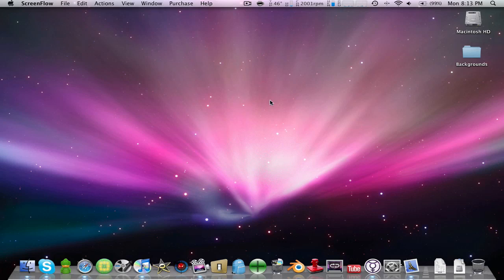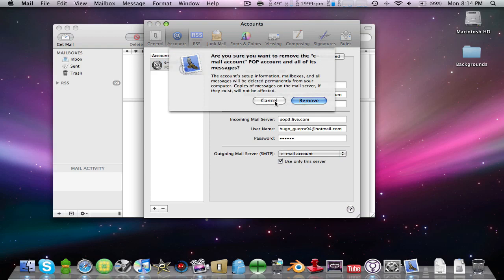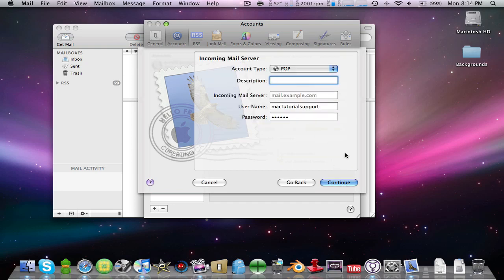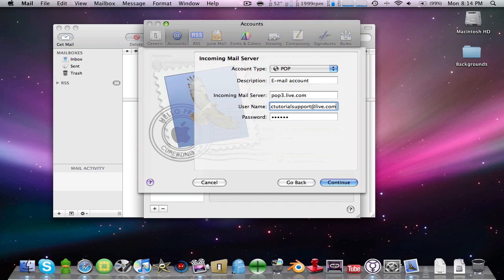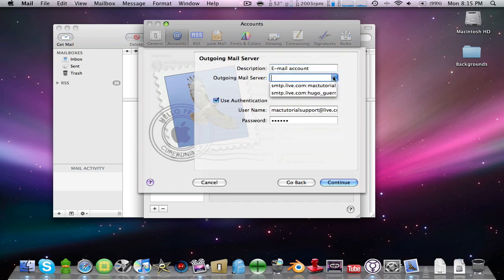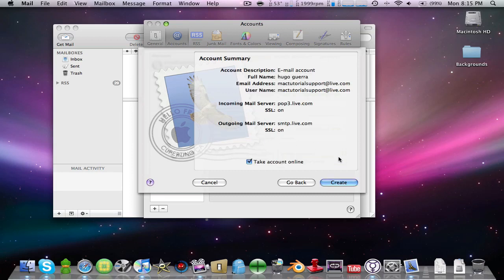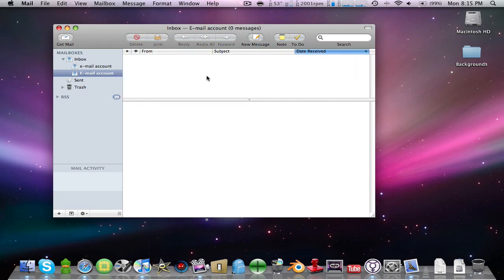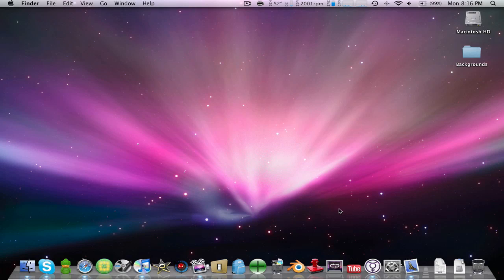How to get hotmail to work with mac's mailing app!!!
hey guys in the first cloum what you have to put for the blank space is: pop3.live.com
And the second step on the second colum is: smtp.live.com